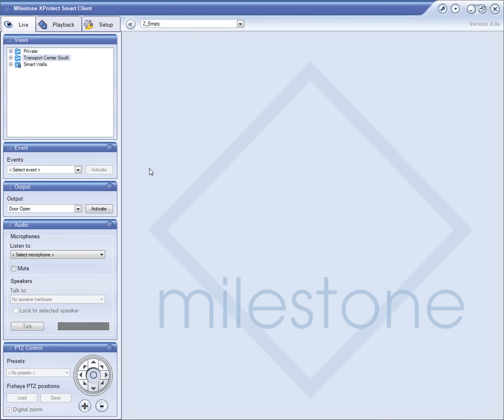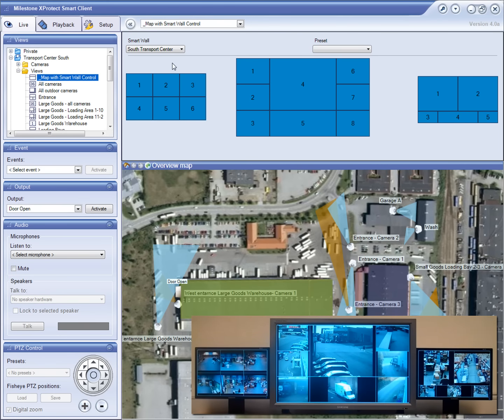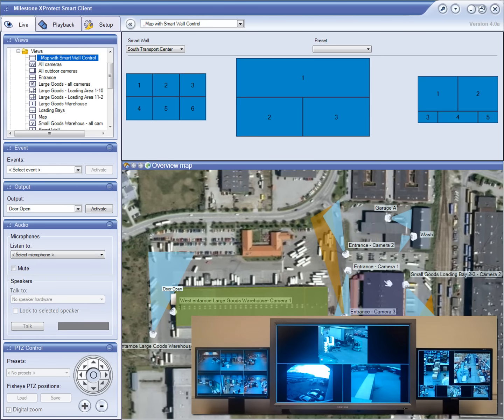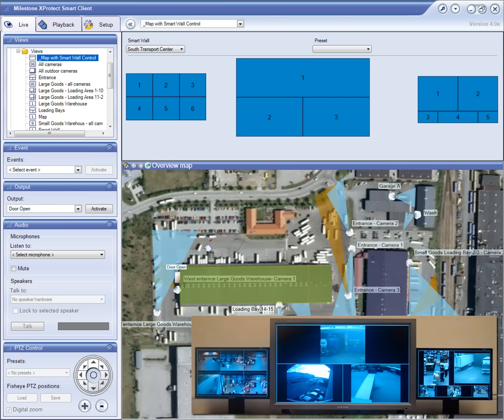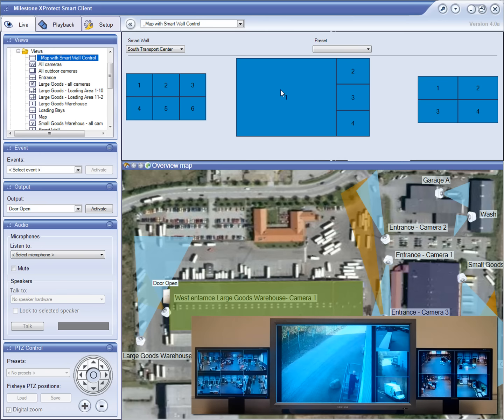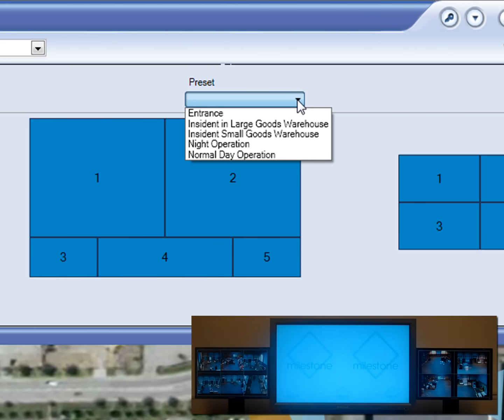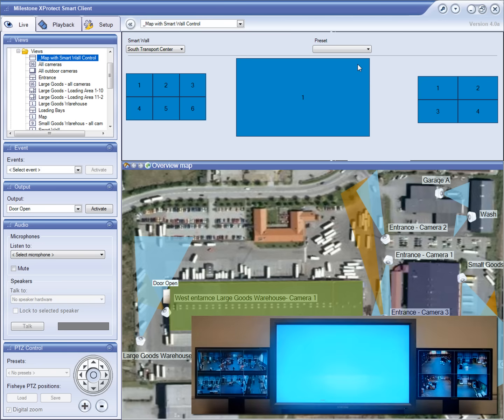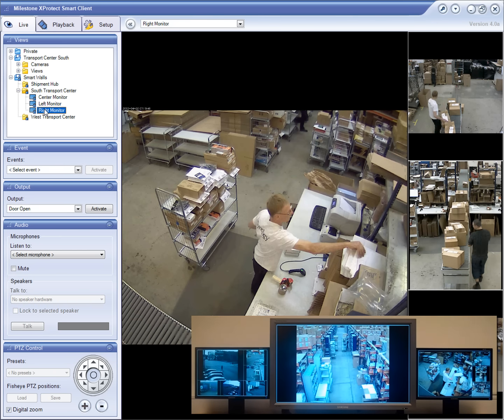XProtect Smart Wall demonstration